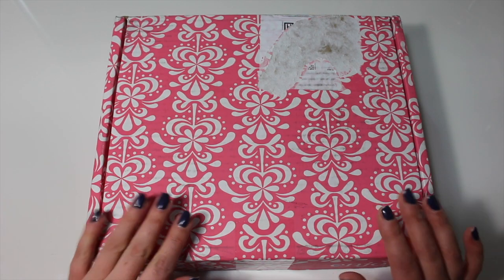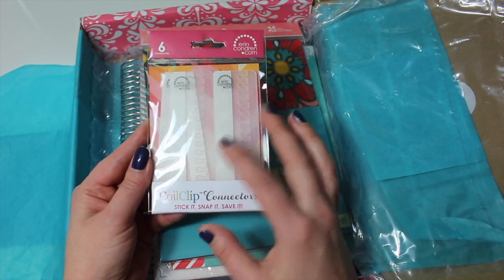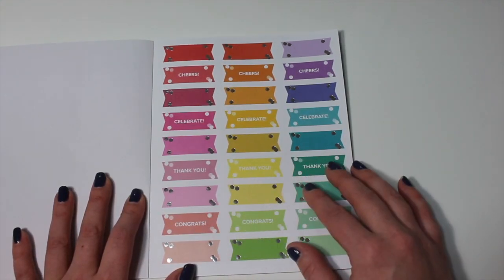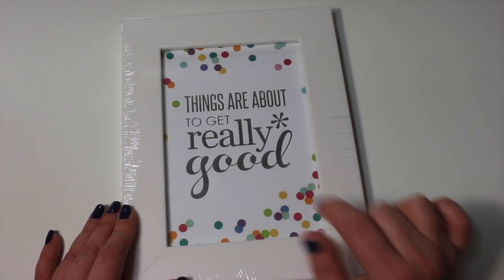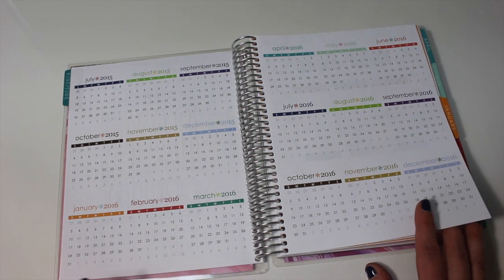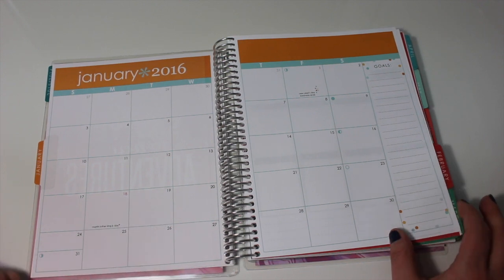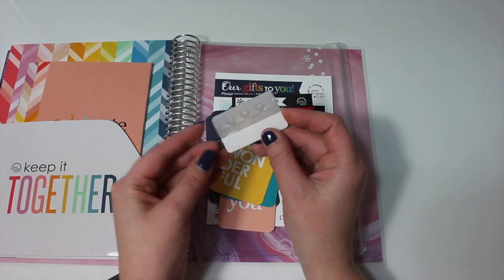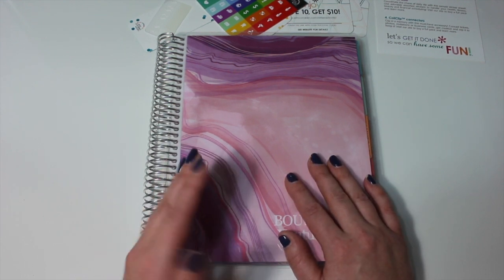New Erin Condren Life Planner - Mini Review + Haul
Finally!! I've been dying to get my new Erin Condren Life Planner. I'm so excited to do a mini review on all of the new changes for 2016.

❀ Oh, Hello Stationary + Happie Scrappie Unboxing!